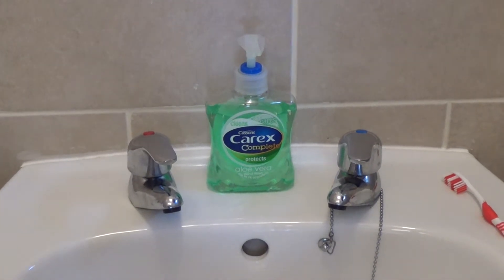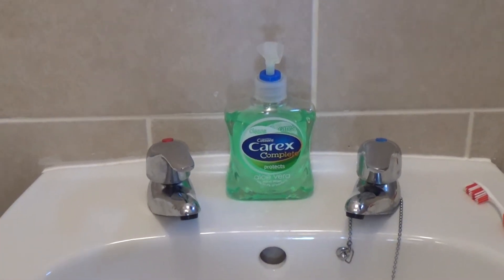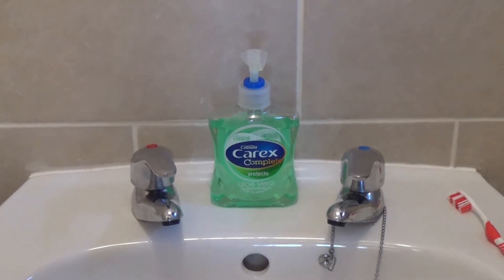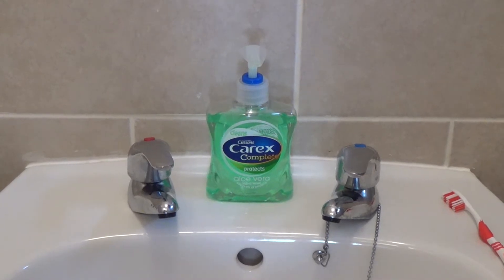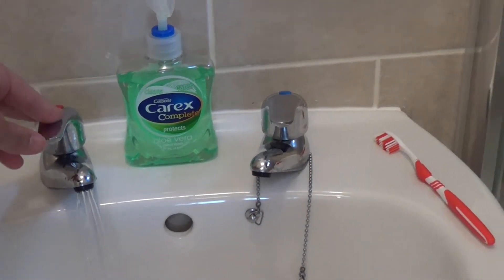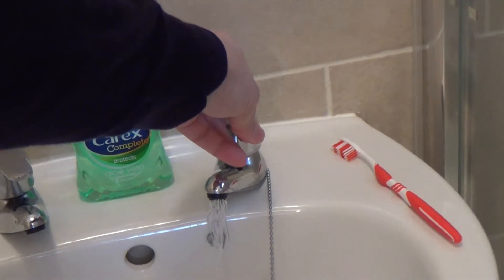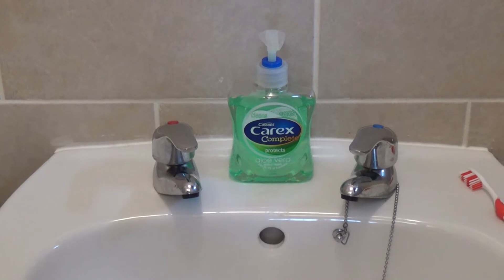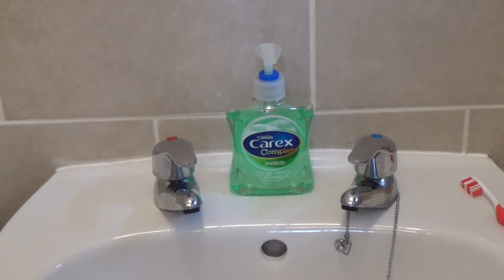How to... use a tap. Turn type edition - Channel Lots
This video is about How to... use a tap. Turn type edition - Channel Lots
Offering essential how to guides for everyday activities.